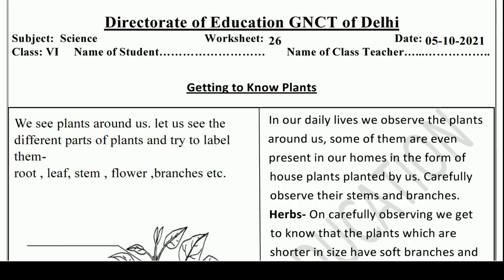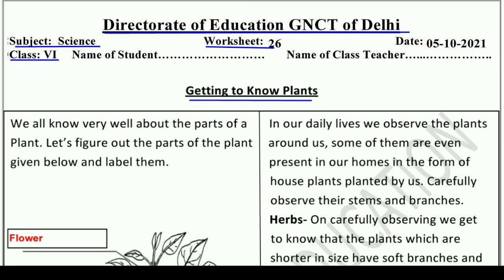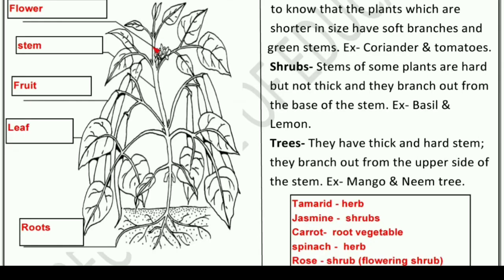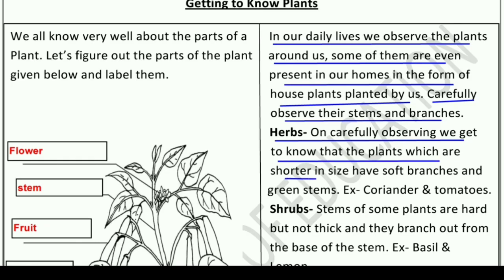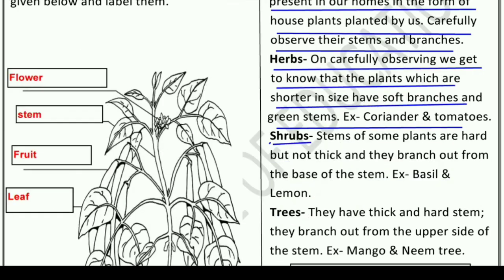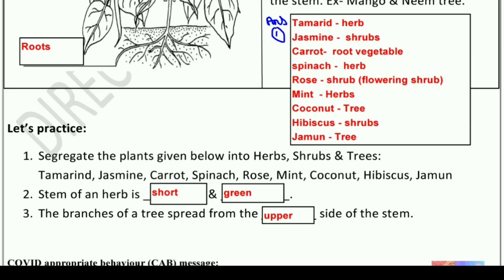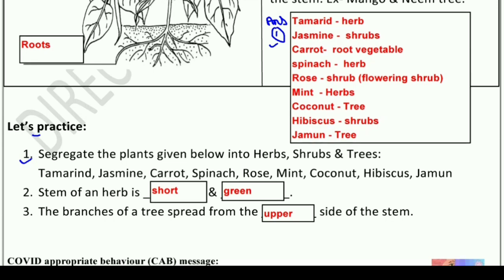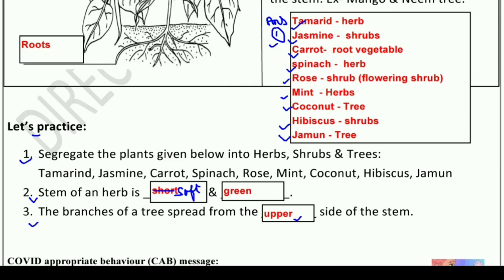Worksheet 26 Science class 6(5/10/21)English Med/worksheet Science class 6/Science worksheet26class6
Answers are given(उत्तर दिए गये हैं), This worksheet is about worksheet 26 Science पौधों को जानिए (getting to know plants)